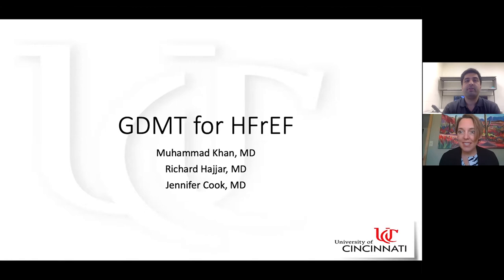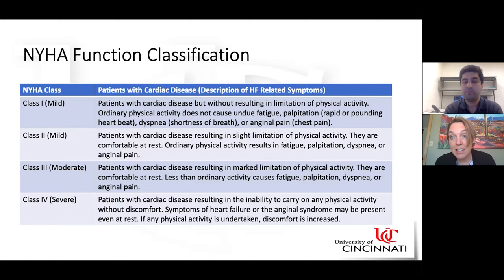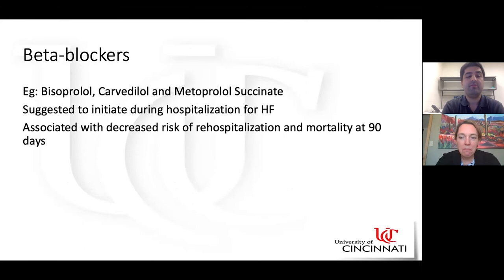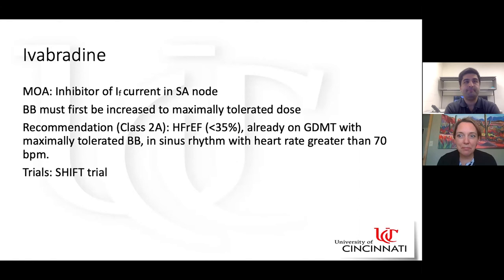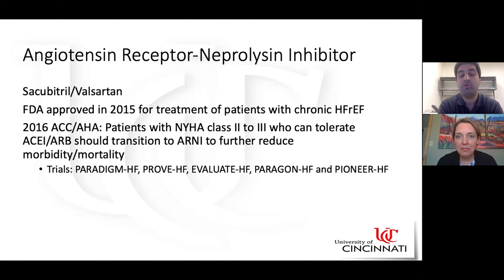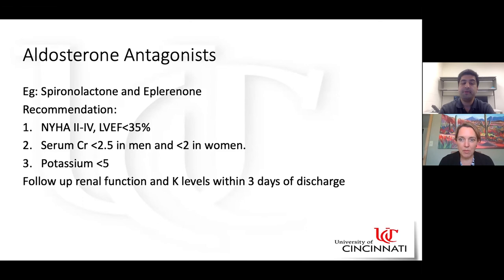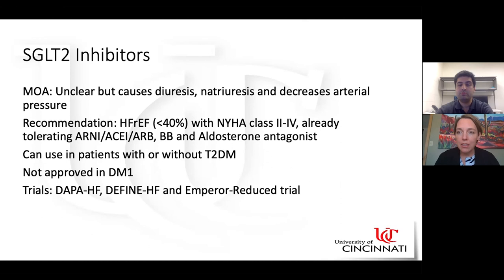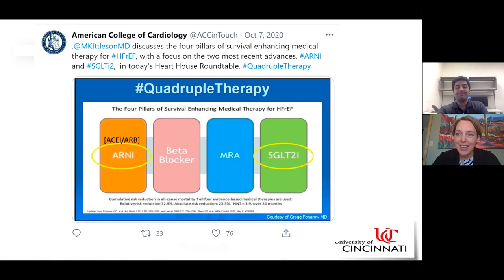Goal Directed Medical Therapy for Heart Failure with Reduced Ejection Fraction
University of Cincinnati cardiologists discuss GDMT for HFrEF as part of the CVICU Primer Series